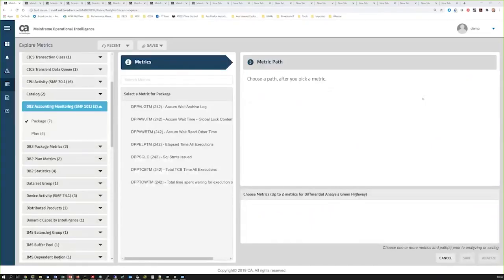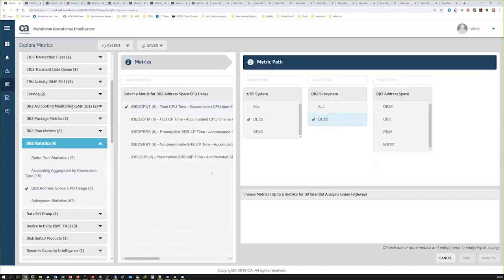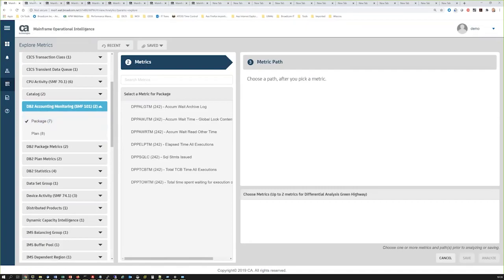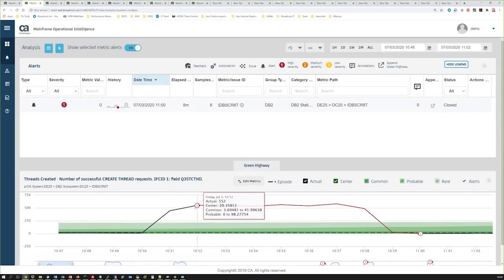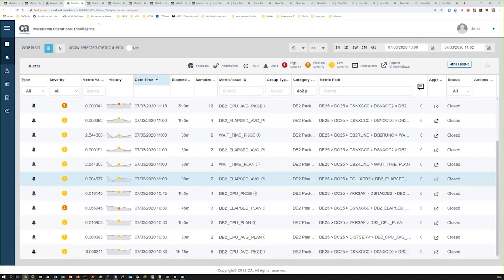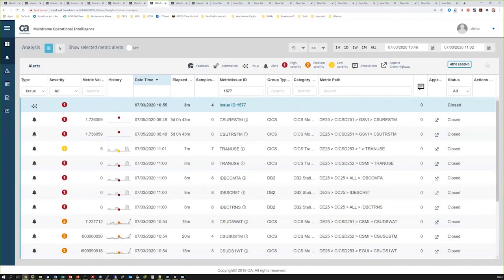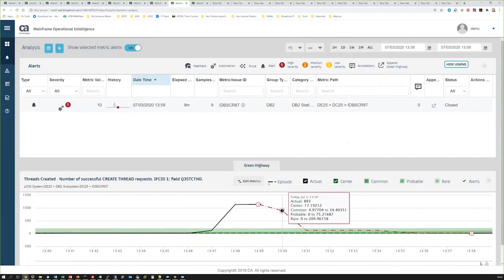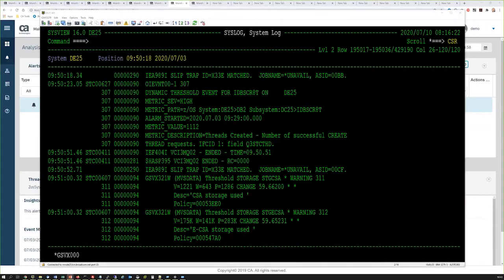Use CA MOI to Solve Issues with Db2 Applications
See how CA Mainframe Operational Intelligence (MOI) can be used to solve an issue with a Db2 application.